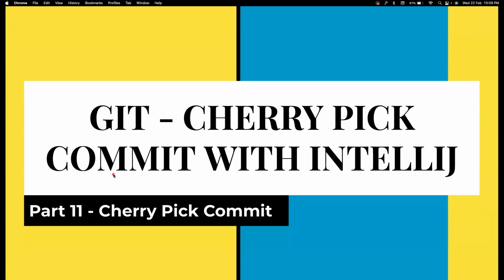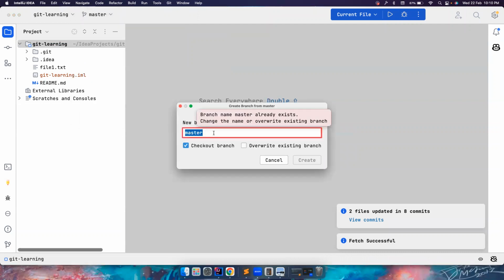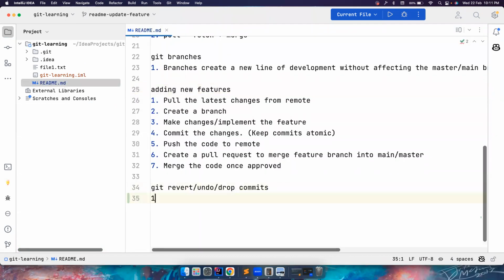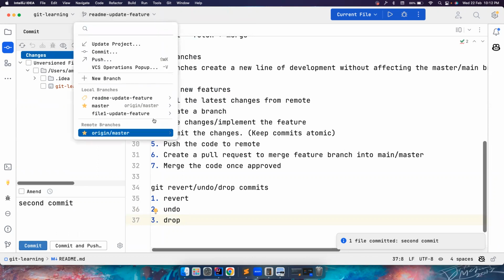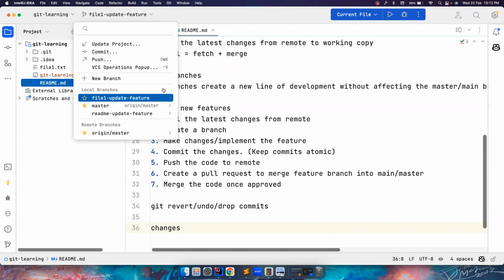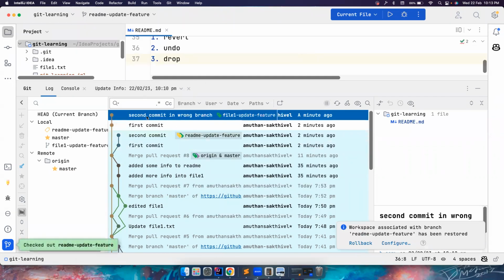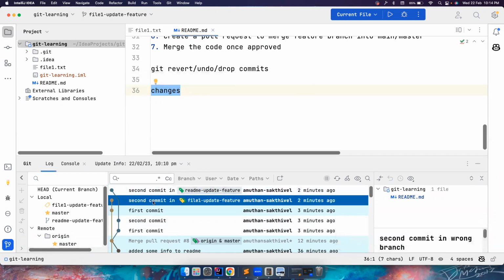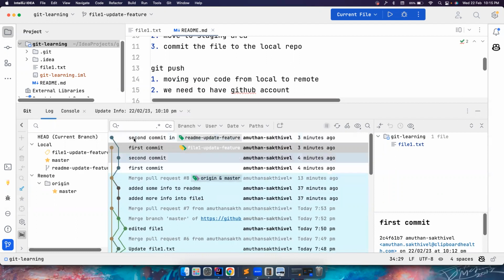Part 11 | What is Cherry Pick in Git | How to perform cherry pick | IntelliJ for Cherry Picking